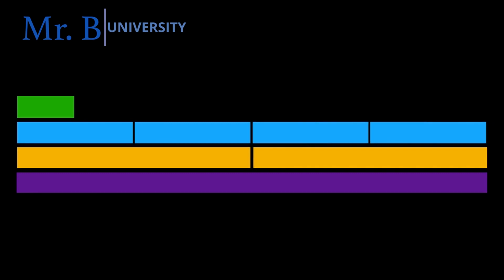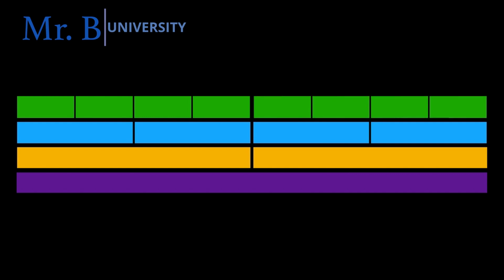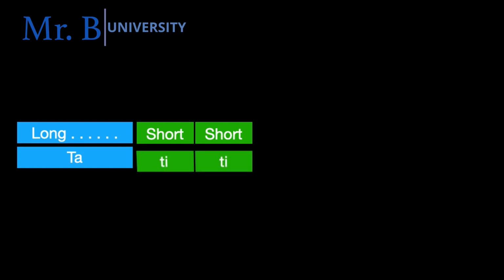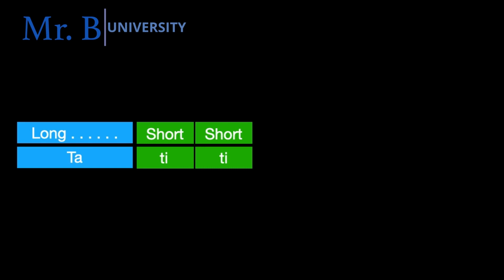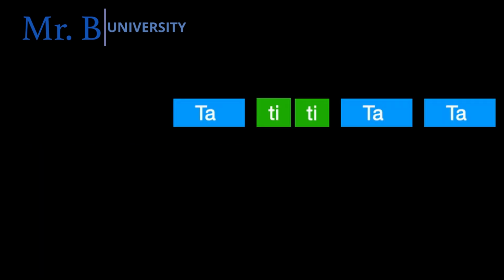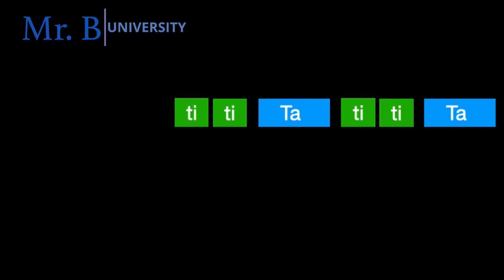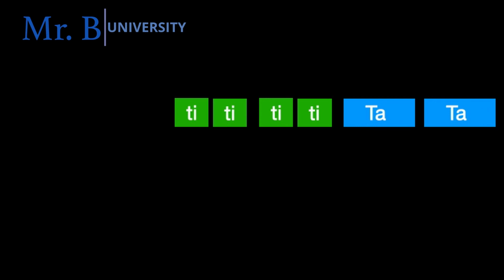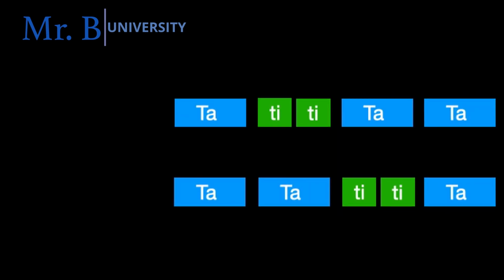Sizing Up Duration - Lesson #6